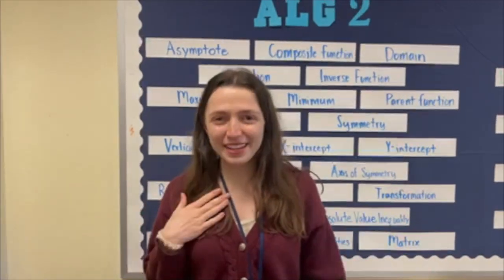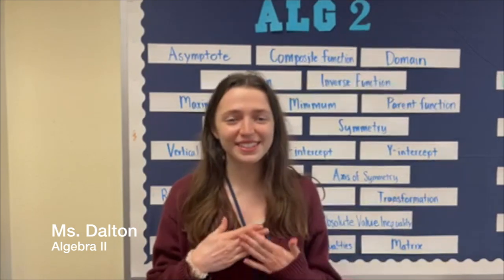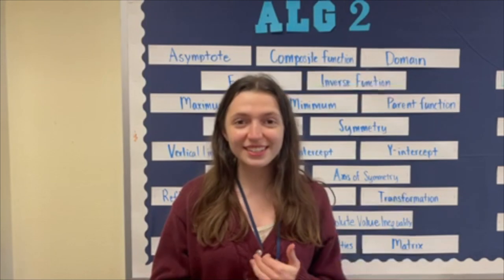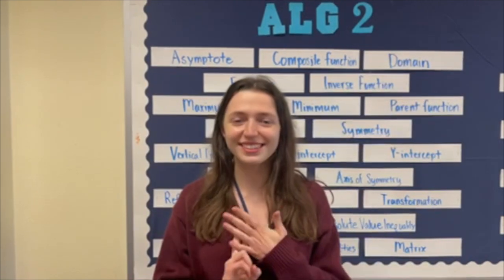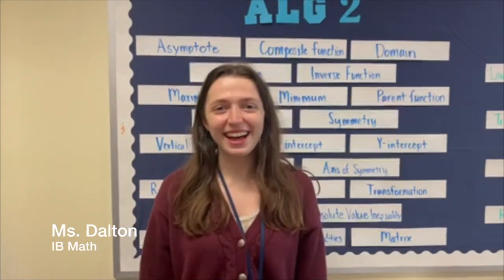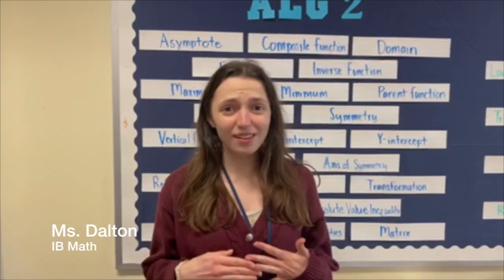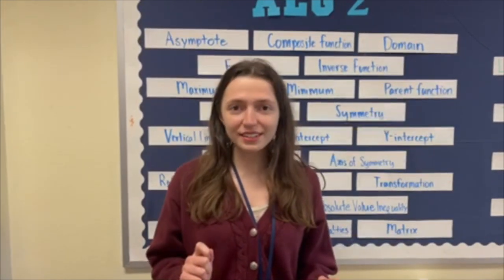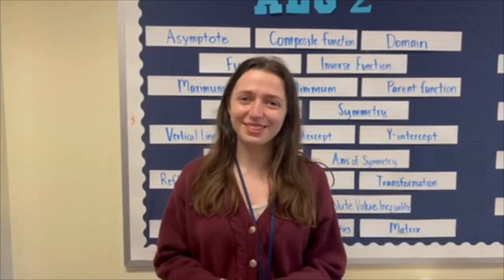Uplift Atlas Class Choices 2023 24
00:00 English
01:32 Math
02:55 Science
04:00 Individuals and Societies
05:05 Languages other than English
05:24 Fine Arts
05:58 CTE
07:15 Theory of Knowledge
08:06 Electives